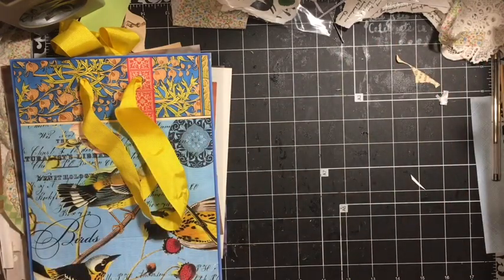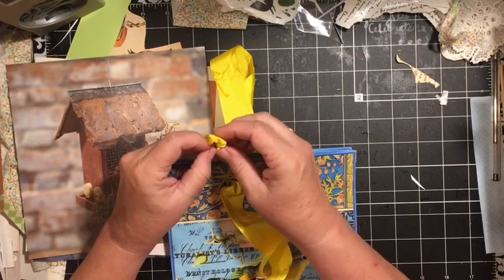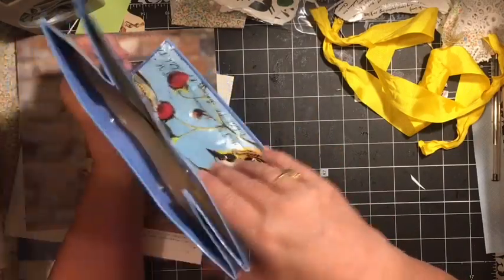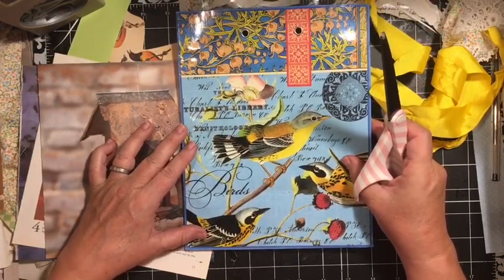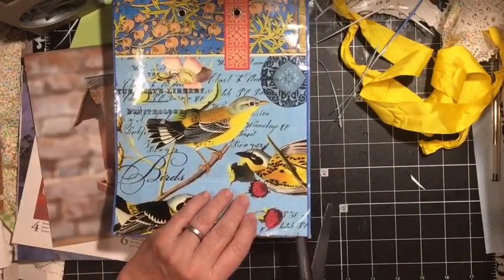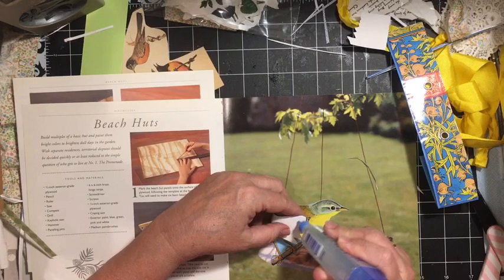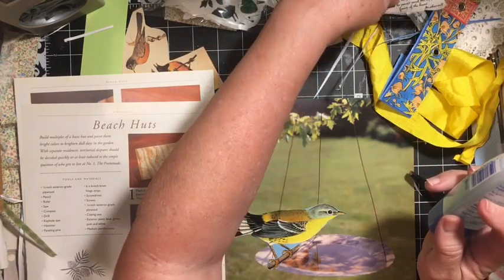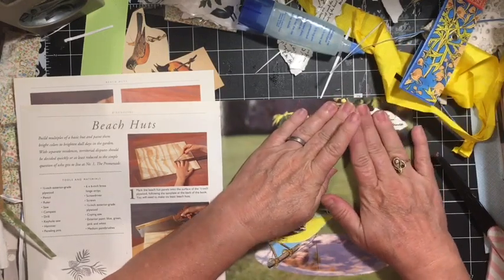Got Junk? Gift Bags? More ways to use a gift bag in a junk journal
Got Junk?
In today’s video I am using a gift bag to make beautiful embellishments and pages for my journal for the Julyjustjunkjournalchallenge2020. This is for my junkjournal for the July challenge.

MORE JUST JUNK JOURNAL ideas videos here!

*julie